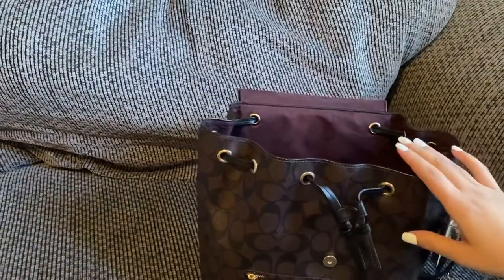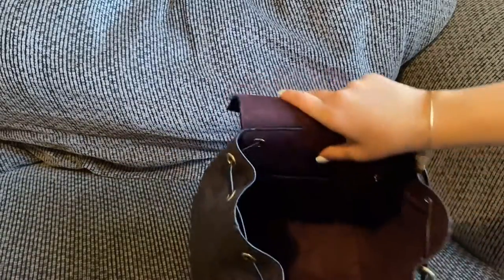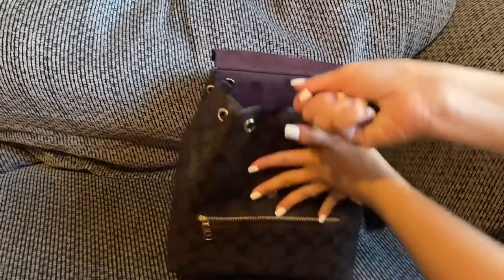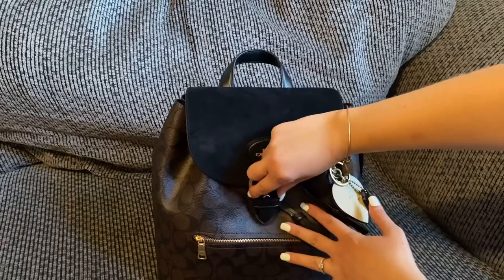Coach Kleo Backpack | What Fits